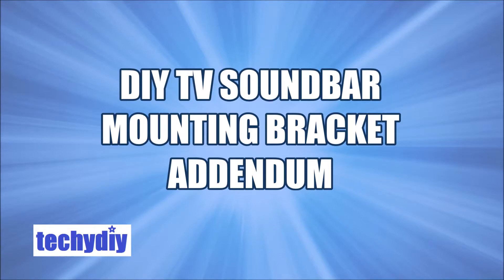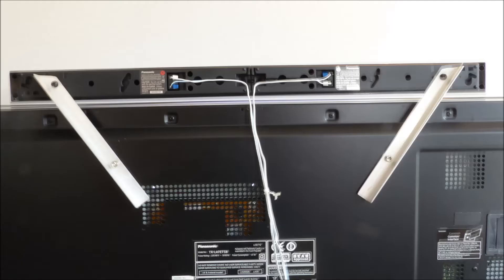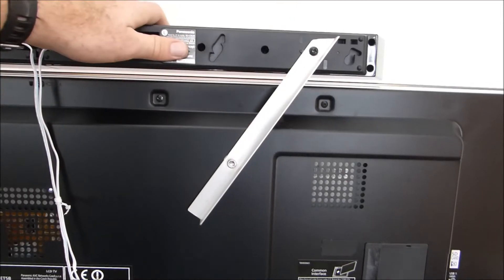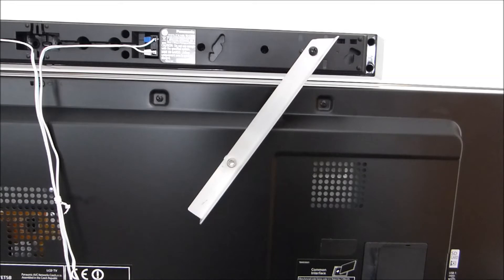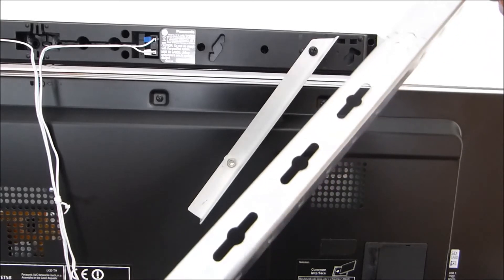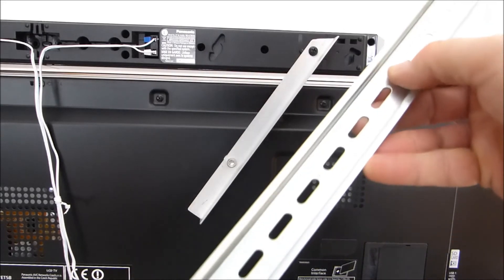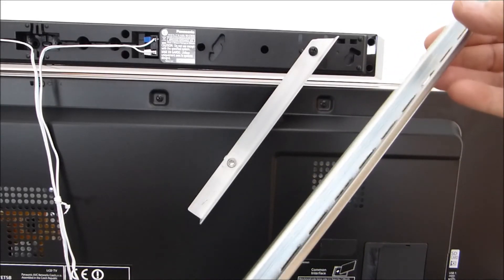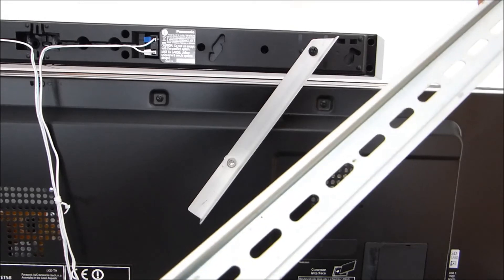How to make cheap & easy diy tv soundbar brackets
Check out Amazon Prime Day 2017 for great deals!

This video is an addendum to a video that I made about how to make your own inexpensive diy tv soundbar mounting brackets for mounting a soundbar above a television. In the video I give some alternatives to using aluminium angle to make the soundbar brackets, the first is slotted steel angle and the second is "top hat" 35mm slotted steel din rail.

Video link:
How to make diy tv soundbar mounting brackets -